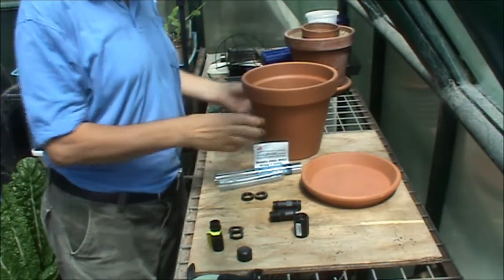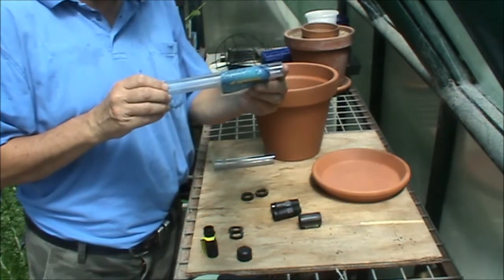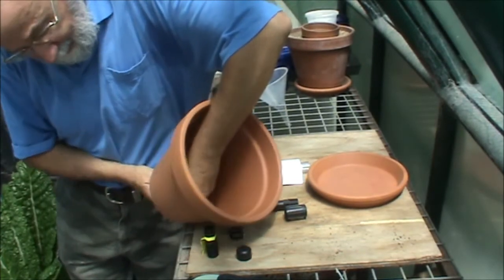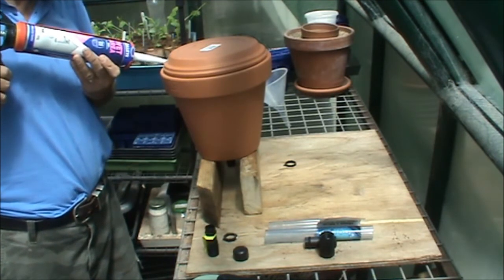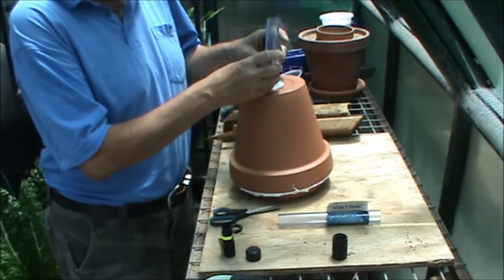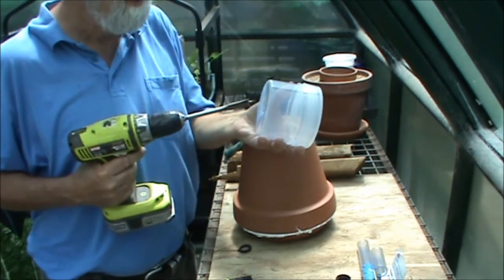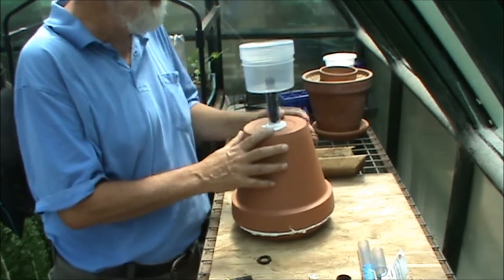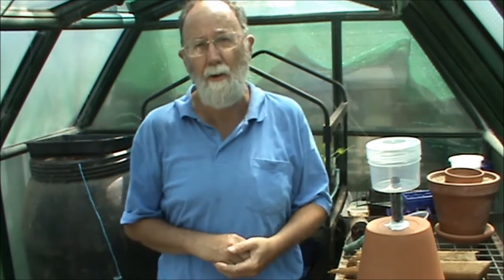Making a Buried Capsule Irrigator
Here is the second type of irrigation in our low tech, low cost, high efficiency irrigation series. It is the buried capsule and provides an enclosed reservoir of water which can be buried at variable depths. It is suitable for use in the ground and in large pots.